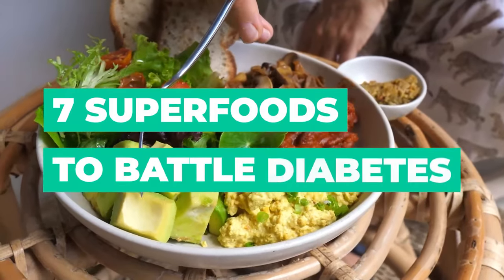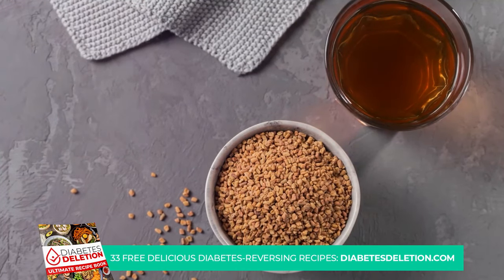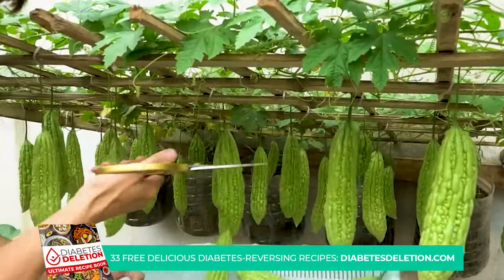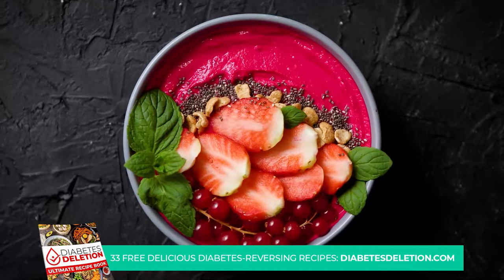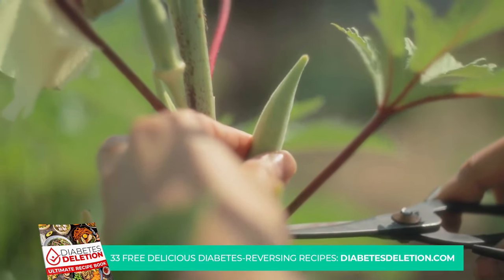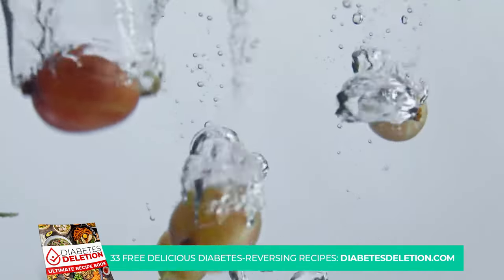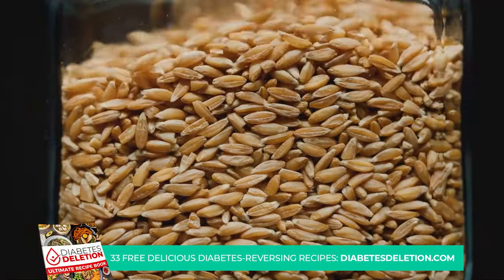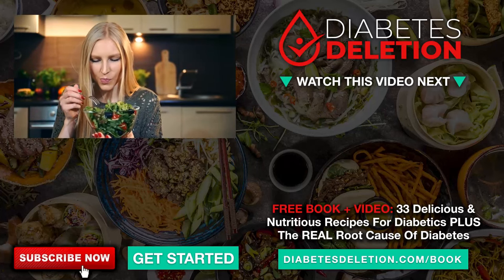7 Superfoods To Lower Blood Sugar (YOU NEED TO KNOW ALL OF THESE)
FREE GUIDE: 33 Delicious Diabetes-Reversing Recipes

KEY POINTS:

(COMING SOON)